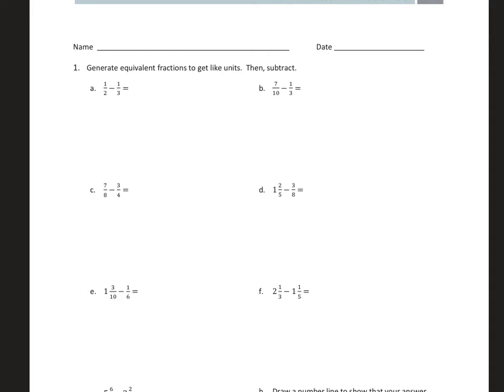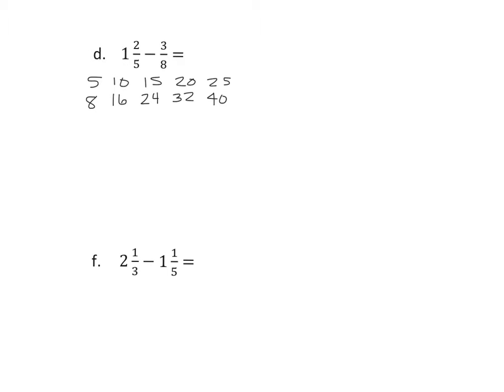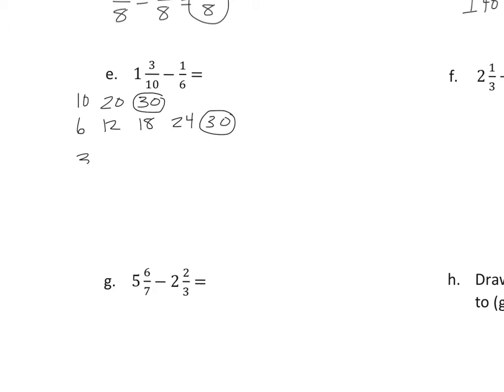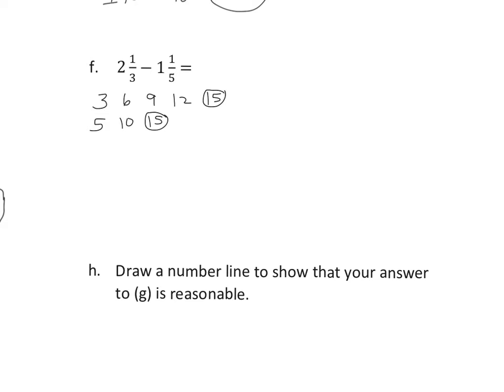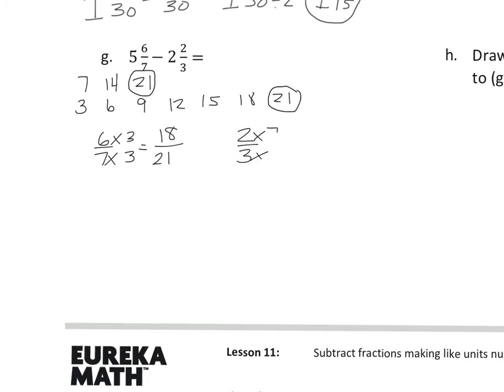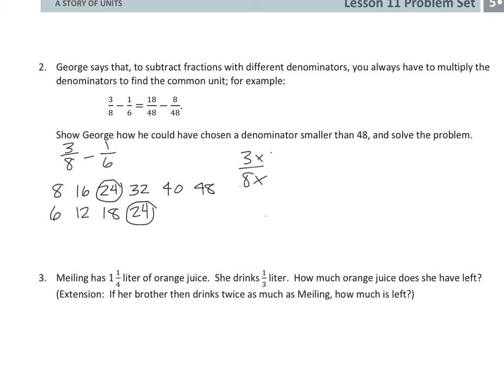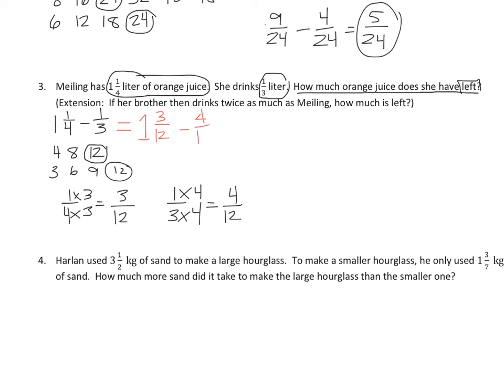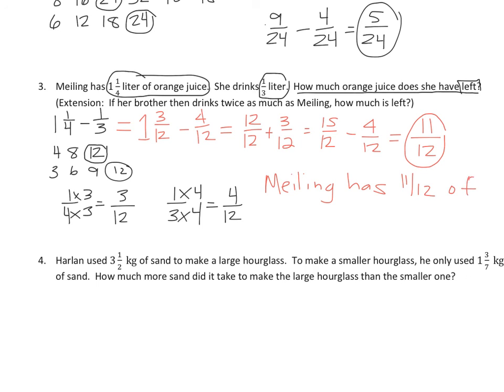Module 3 Lesson 11 Problem Set